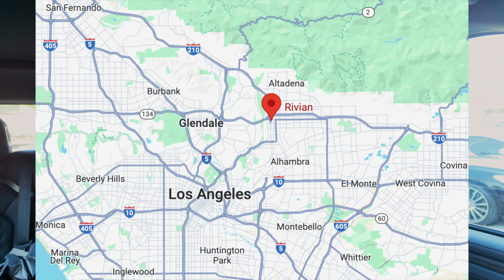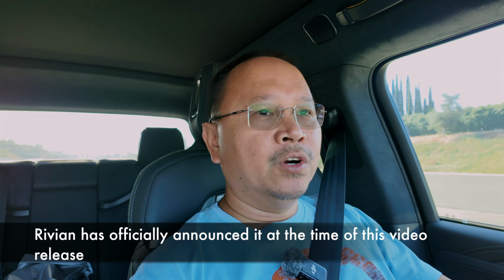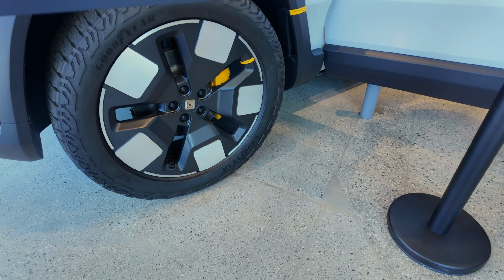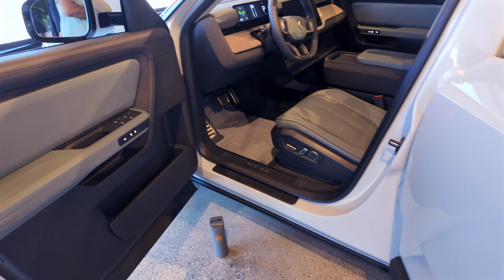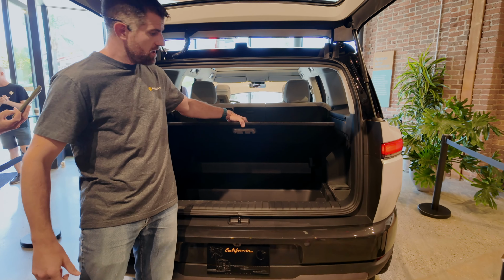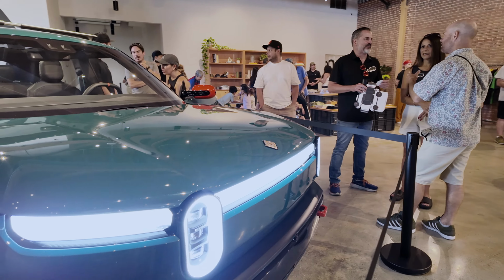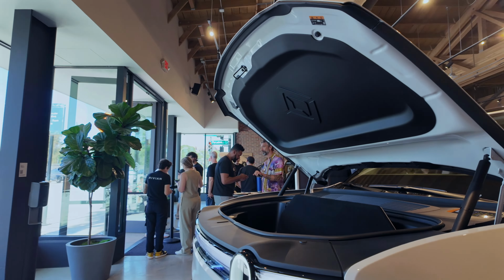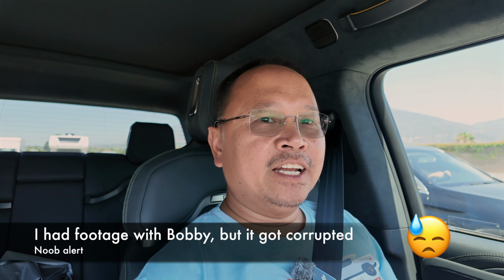I visited the Pasadena Rivian Space to check out the R2 and R3X. Here's what happened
Rivian brings the R2 and R3X to the Pasadena Space location. I did not check it out up close when I went to Laguna Beach during the announcement. I won’t pass up this opportunity again. I convinced myself to just check it out. I am even more excited for the release of this car. The design, the utility, the wheels and tires, are just a few things I may like more than what the Model Y brings.

I also got to meet a few viewers of the channel. It was a very awesome experience. The Rivian community is great. It reminded me of what the Tesla community used to be. I’m not saying it’s bad, but it has changed.

What do you think of the Rivian R2 and R3X. Between the two, which would you get? Would you get both?

Rivian Referral is here.

Digital Tire Pressure Gauge
Rivian R1T screen protectors

0:00 Intro
4:28 First impressions of the Rivian R2 up close
9:19 Presentation begins
10:02 Rivian R2 presentation
10:29 Rivian R3X presentation
11:05 A close look at R3X
14:06 Rivian Travel Kitchen
16:21 Rivian EDV
18:17 Outro
19:14 Shout out to friends of the channel
22:29 Trip data